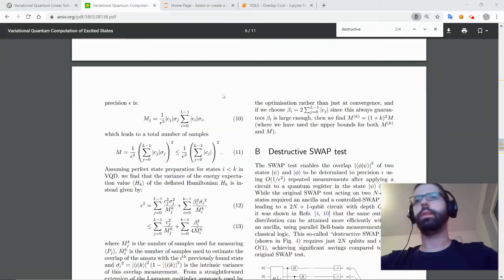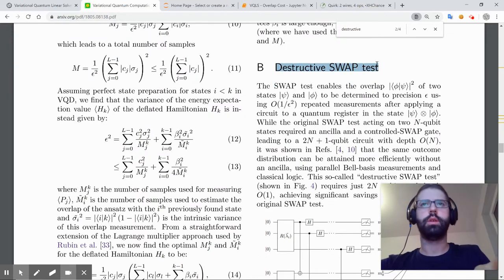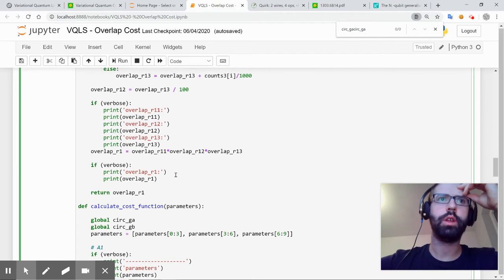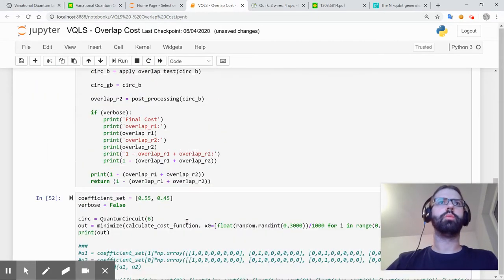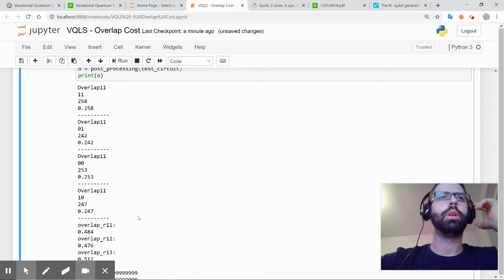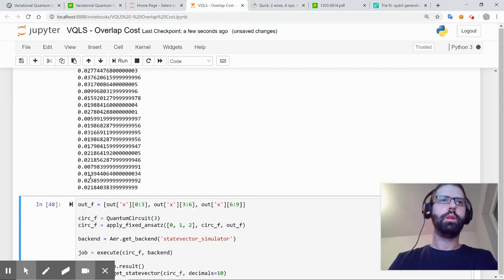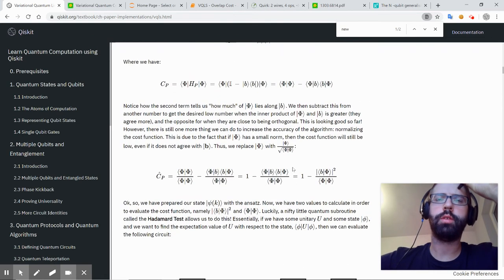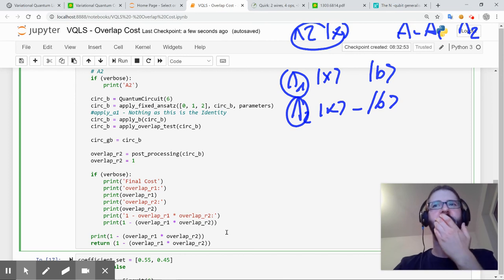VQLS [Part 8]